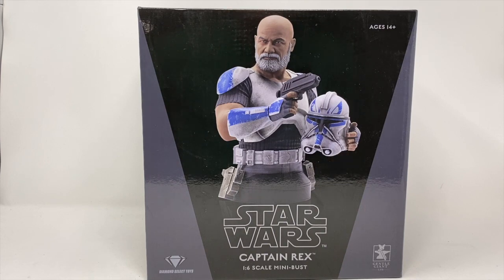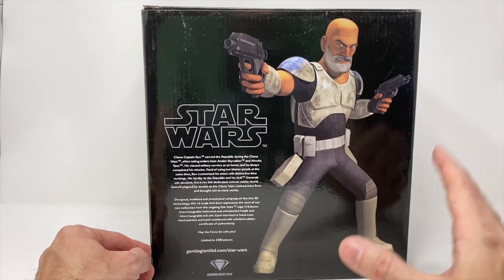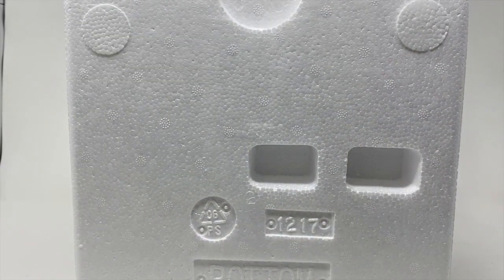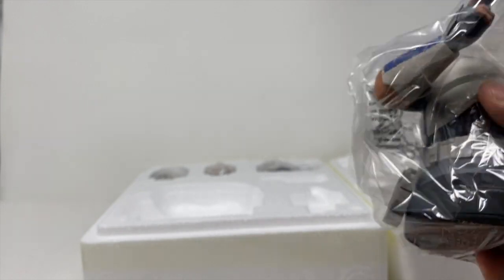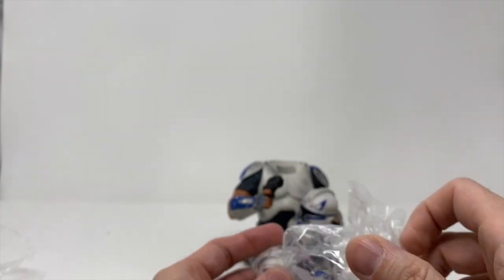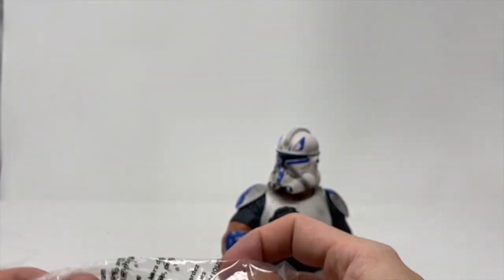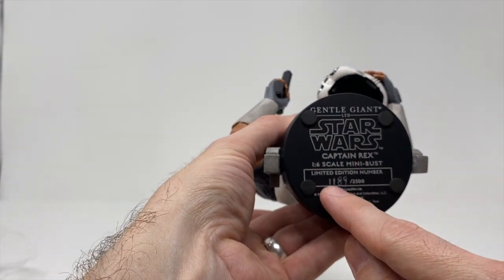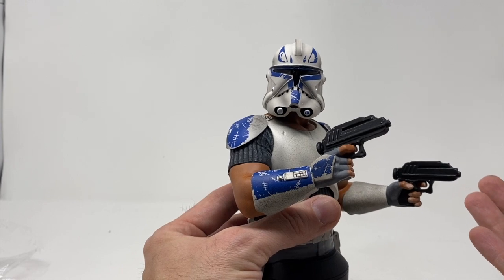Star Wars: Rebels - Captain Rex Deluxe Mini Bust Unboxing Review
Easily my personal favorite Clone Trooper from Star Wars: The Clone Wars. It was the episode "Rookies" that clinched it for me. I was thrilled that his character has only grown over the years. Check out this incredible mini-bust in our review here.

Official Product Description: The clone commander who put the “Clone” in Clone Wars is now the latest 1/6 scale mini-bust from Gentle Giant Ltd.! Capturing Commander Rex in a realistic style, this bust includes interchangeable helmeted and unhelmeted heads and features detailed sculpting and paint applications. Limited to only 2,500 pieces, it comes packaged in a full-color box with a certificate of authenticity. Designed and sculpted by Gentle Giant Ltd.!